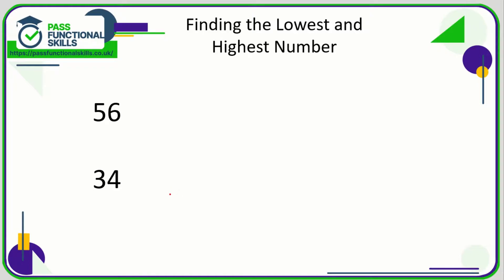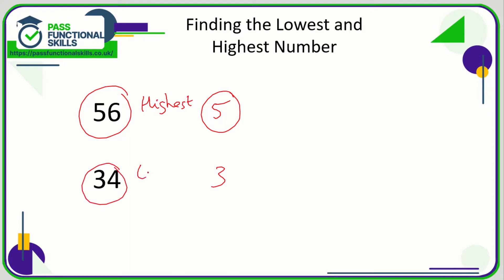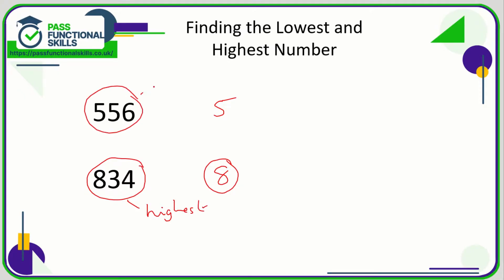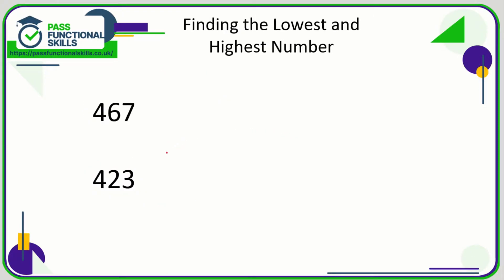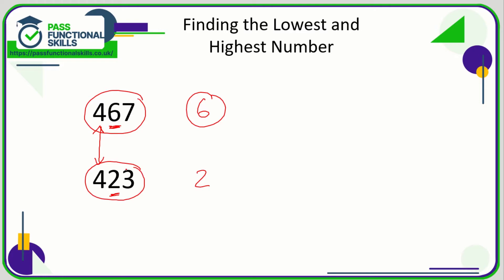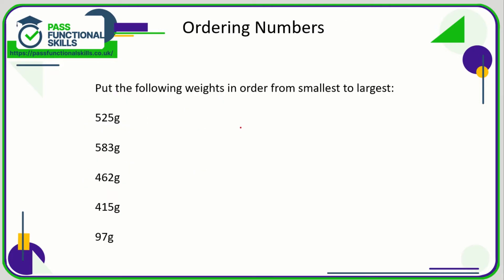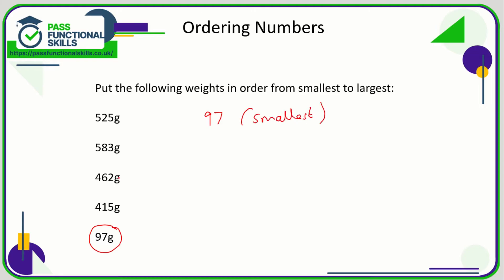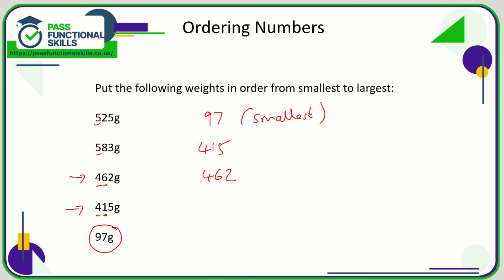Numbers - Number Basics - Entry Level 3 (Video 2)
This is the Pass Functional Skills revision video on Numbers - Number Basics - Entry Level 3 (Video 2).